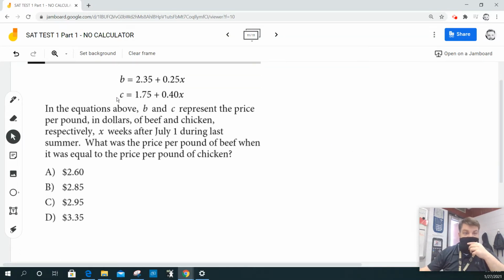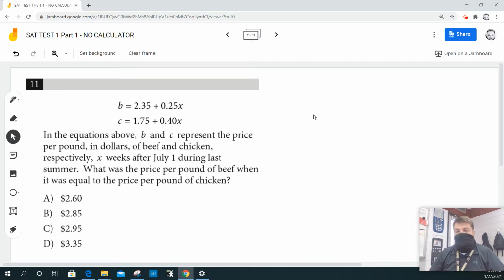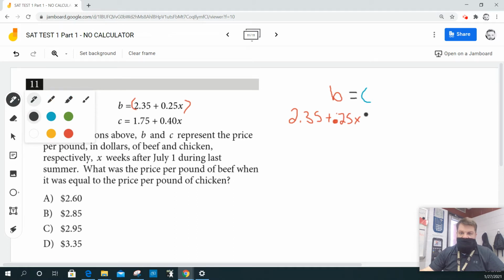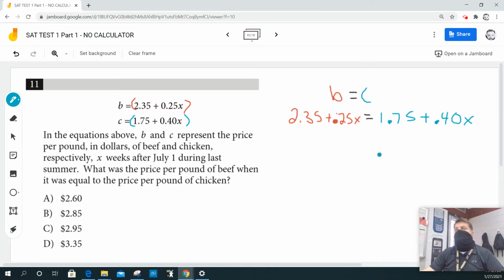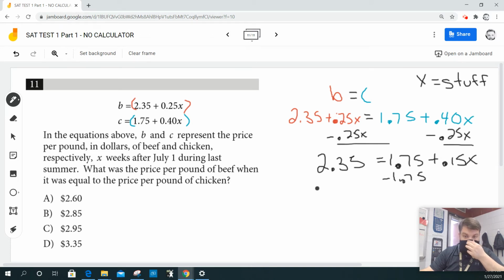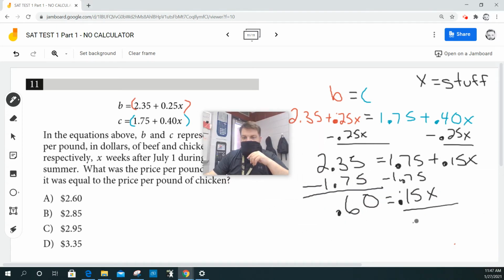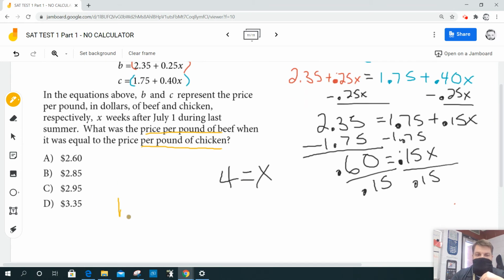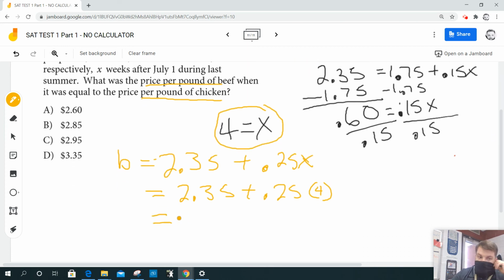SAT Test 1 Math Part 3 Problem 11